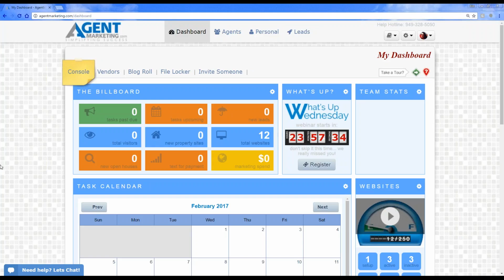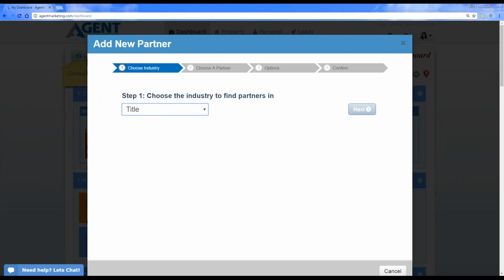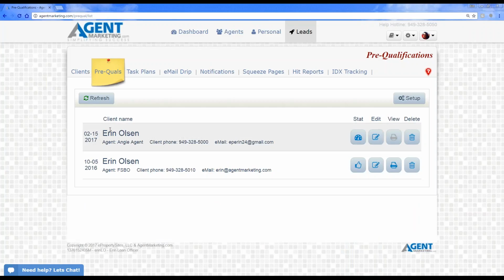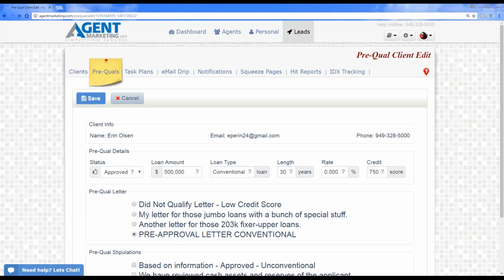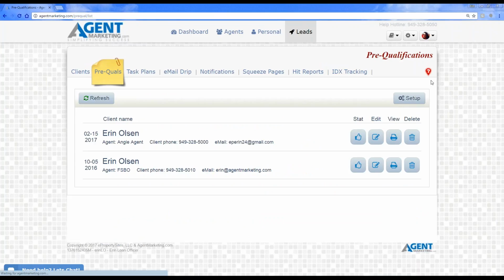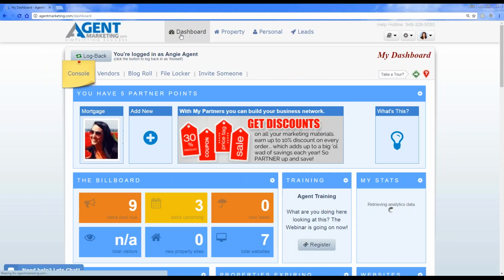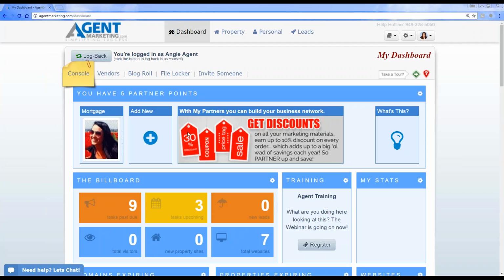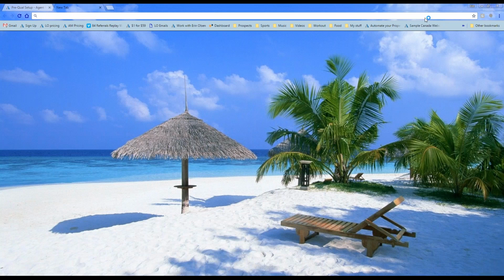2/15 What's Up Wednesday - Pre-Quals